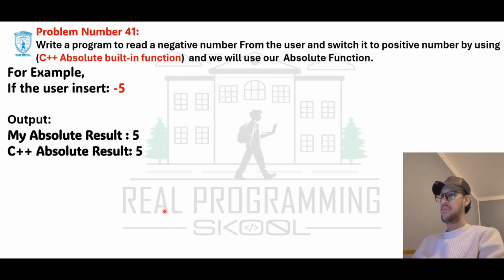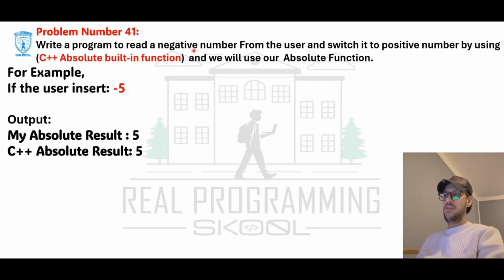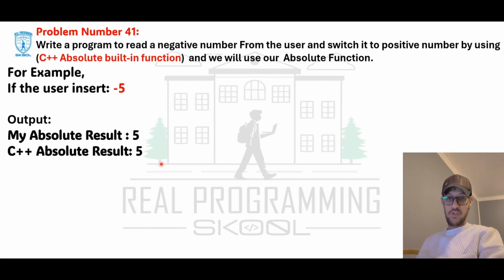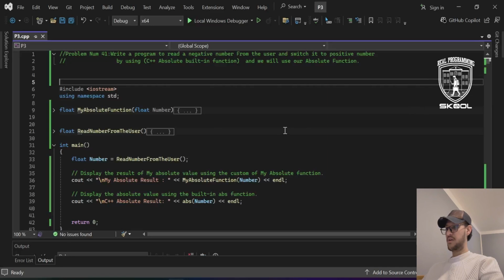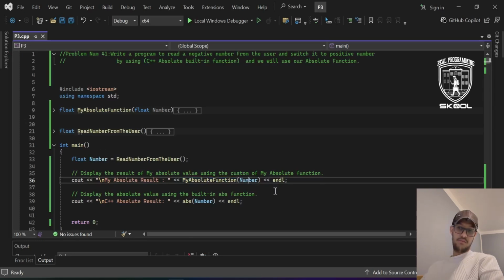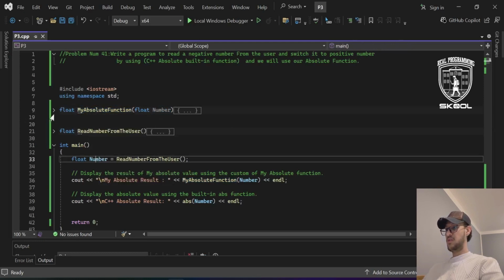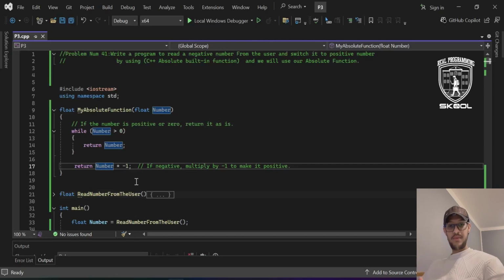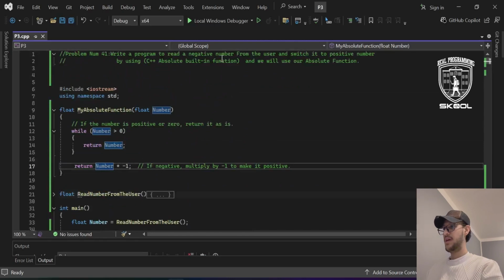How Apps Convert Negative Numbers to Positive in C++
In this lesson, we write a C++ program that asks the user to insert a negative number, then converts it to a positive number by using both the built-in absolute function and our own custom absolute function.

This lesson shows how the absolute value logic works in programming and how we can build the same one.

For example, if the user inserts: -5

The output can be:
My Absolute Result: 5
C++ Absolute Result: 5

In this video, you will learn:
• How to read a negative number from the user in C++
• How to convert a negative value into a positive one
• How the built-in absolute function works
• How to build your own absolute function
• How to compare custom logic with built-in logic
• How this idea is used in apps, websites, bank systems, and data processing
• How to think like a programmer when handling number values

This lesson is a very important beginner-friendly introduction to functions, conditions, and absolute value logic in C++.

It also shows how re-usability and extendability work in programming, because we create our own function that does the same job as the built-in function.

If you are learning C++ problem solving step by step, this lesson will help you understand numbers, negative values, absolute conversion, and function building.